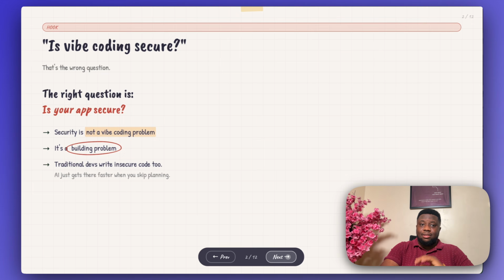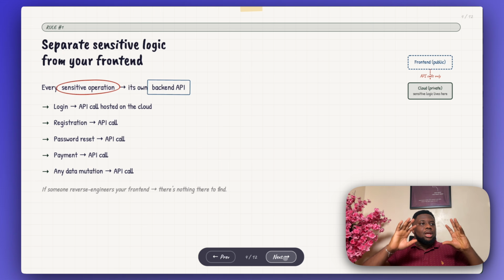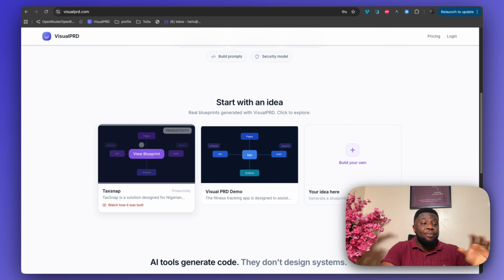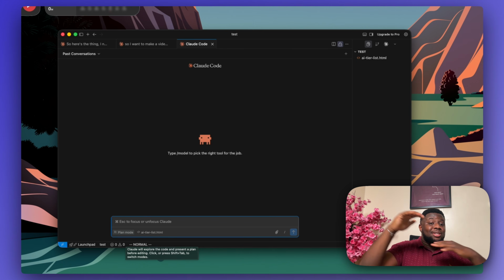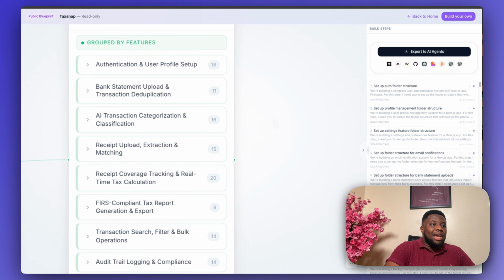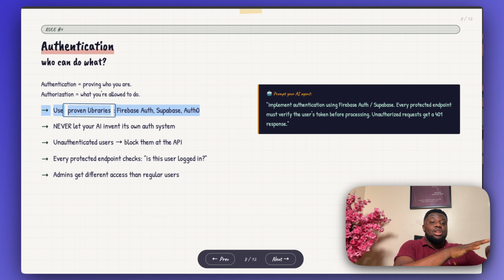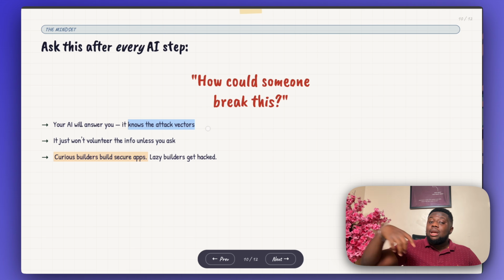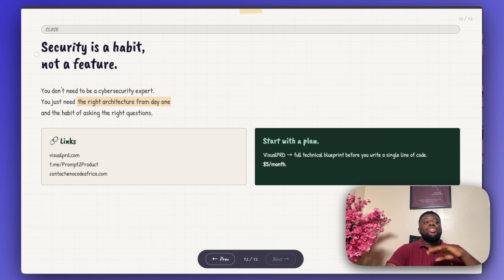Why Hackers Love Vibe Coded Apps (And How to Stop Them)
Everyone's asking: "Is vibe coding secure?"
Here's the honest answer — security is NOT a vibe coding problem. It never was. It's a building problem. Poorly architected apps get hacked whether you used AI, a team of developers, or wrote every line yourself.
In this video I break down:

Why the "vibe coding = insecure" myth is wrong
The #1 rule that protects you from most vulnerabilities (separate your sensitive logic from the frontend)
Input validation — what it is and the exact prompt to give your AI agent
Rate limiting — why you need it and how to implement it
Authentication — why you should never let your AI invent its own auth system
The mindset shift that separates secure builders from sloppy ones

I use my own product VisualPRD as a live example — because I built it this way too. Every function (login, registration, password reset) runs as its own API call hosted on the cloud. That's step one.
The prompts I share in this video are copy-paste ready — just drop them into Claude, Cursor, or whatever AI agent you use.